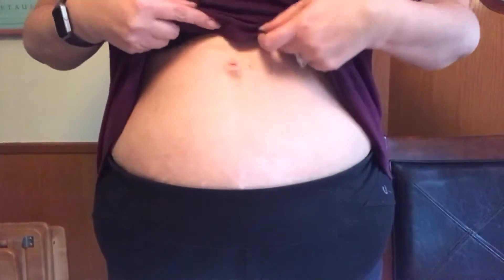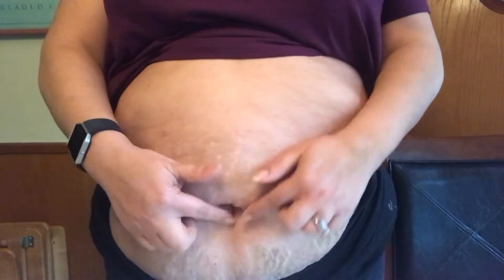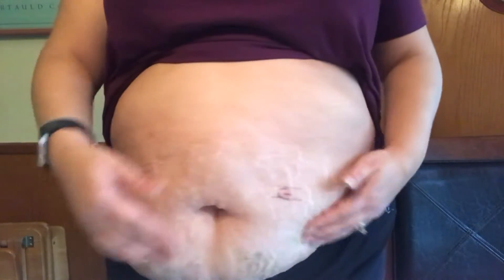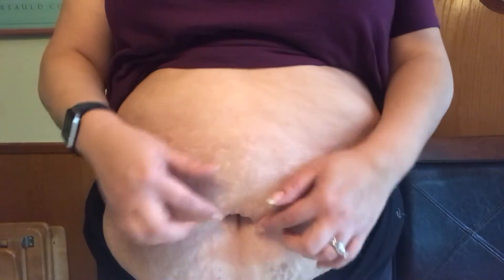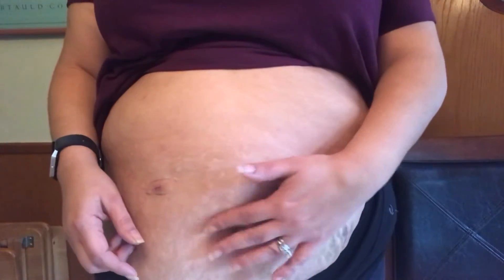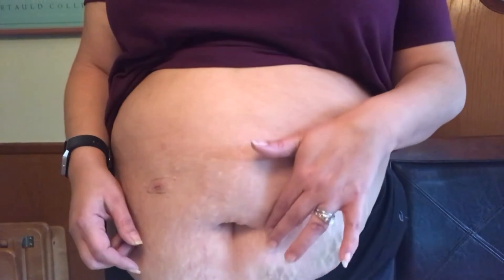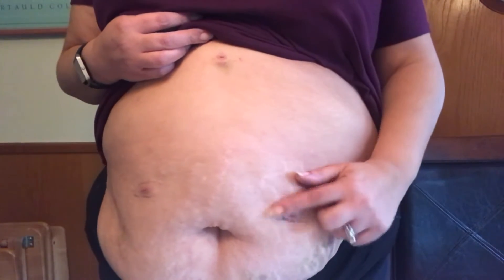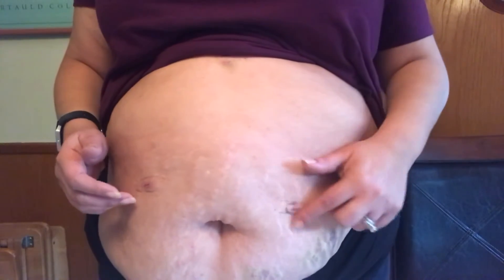My VSG Life: Post-op week 1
Stats:
Highest weight: 300.0
Surgery weight: 279.2
Current weight: 275.4
Weight lost this week: -3.8
Total weight lost: -24.6

“Start by doing what’s necessary; then do what’s possible, and suddenly you are doing the impossible.” Francis of Assisi